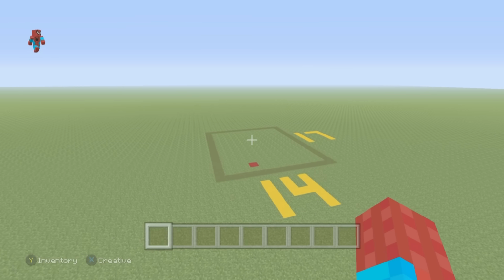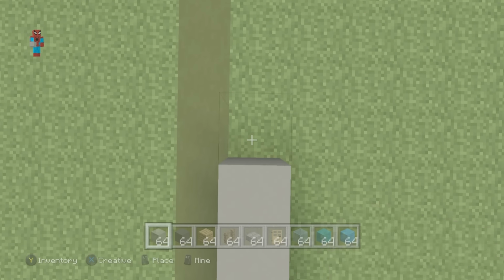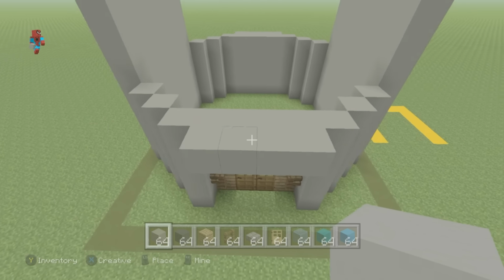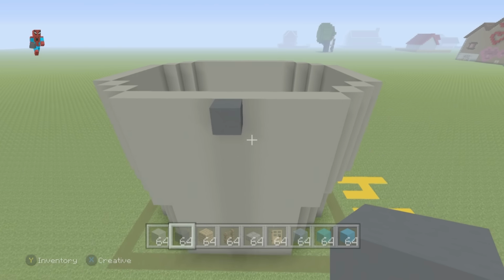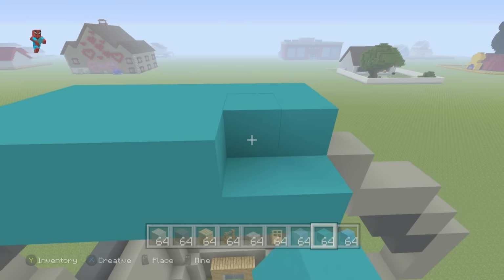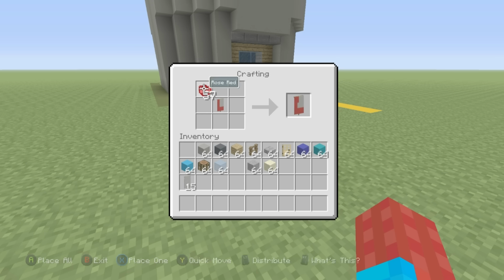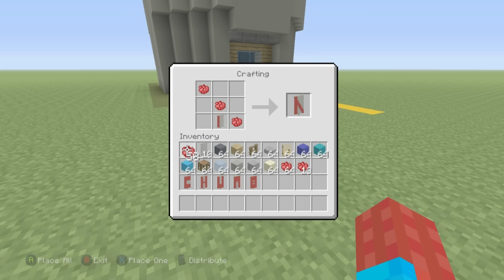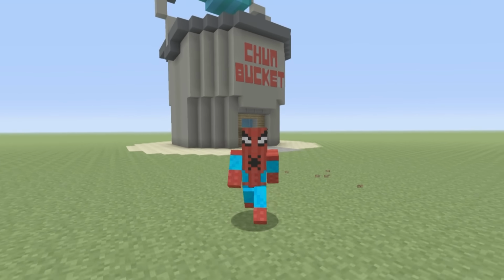Minecraft Tutorial: How To Make The Chum Bucket "Spongebob Squarepants"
In this tutorial i show you how to make the Chum Bucket from the show spongebob squarepants! this is planktons fast food restaurant and almost essential if you're building your very own bikini bottom :) please remember to like the video if you like it! it helps me out loadssss :)!!!

Subscriber shout out goes to - POWER TV if you would like to check out his/her channel